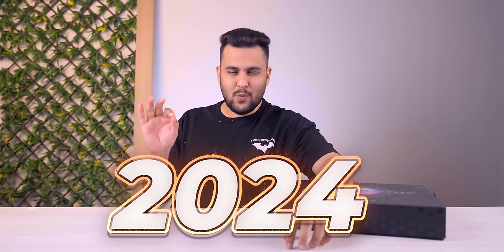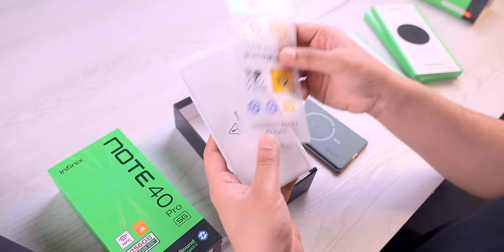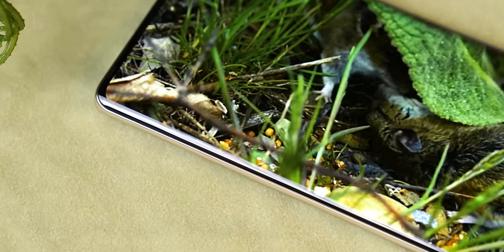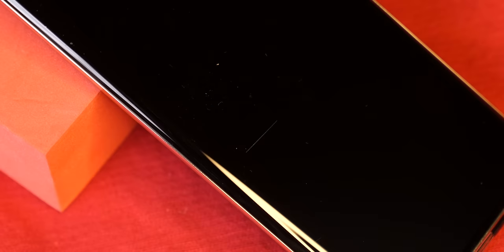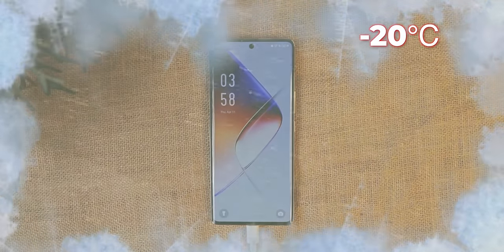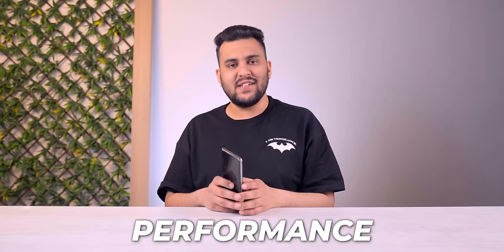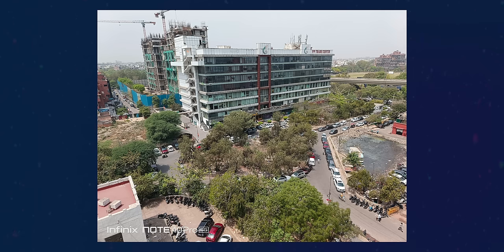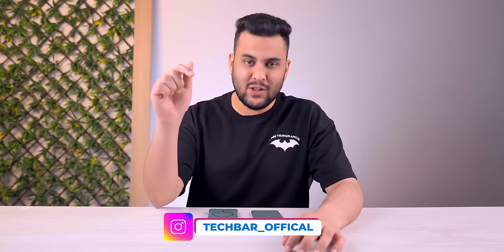Infinix Note 40 Pro Unboxing - Android Phone with Magnetic Wireless Charging !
In this video, I talk about the Infinix Note 40 Pro series.

Hey
In this video, I talk about the Infinix Note 40 Pro series. This includes an overview of the phone's design, display, battery, software, performance, and camera.

This video is made in collab with Infinix.

00:00 Infinix Note 40 Pro unboxing
02:54 design
04:19 display
05:00  Infinix Note 40 Pro battery
07:52 software
09:26  Infinix Note 40 Pro Specifications
10:15  Infinix Note 40 Pro camera
11:21 Infinix Note 40 Pro Price in India

CREDITS:
Director: Ayush Pathak
Cinematographer:  Vishal Sharma, Kashish, Praveenkar, Jatin Chopra
Editing: Ayush Pathak, praveen, Anil
Content: Parth Monish Kohli